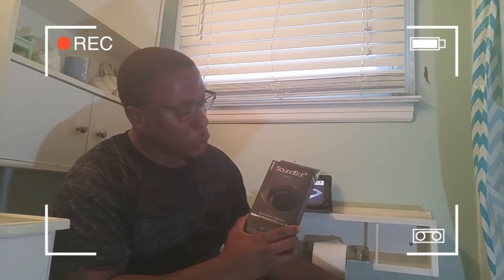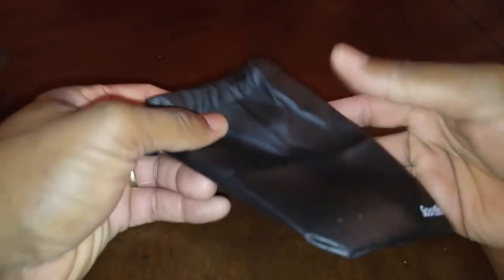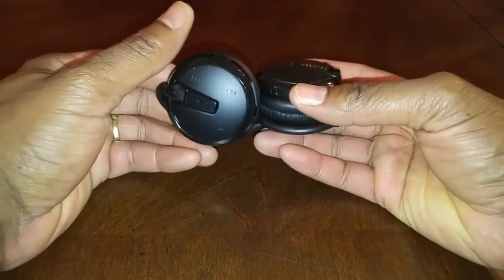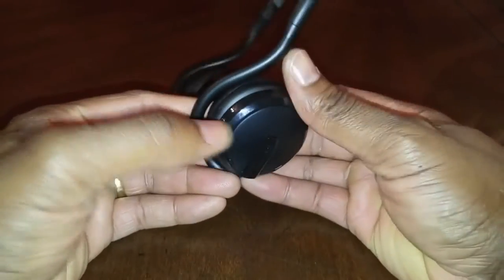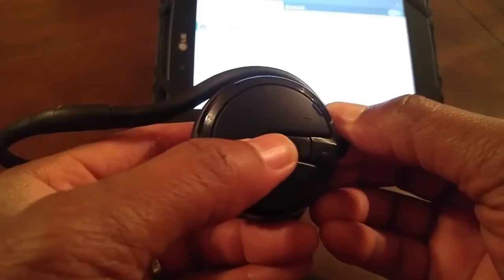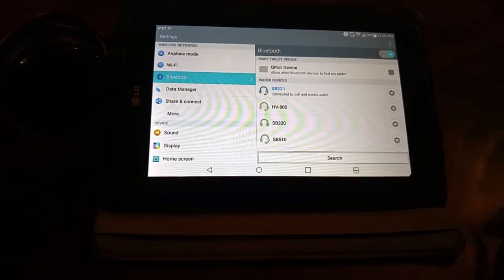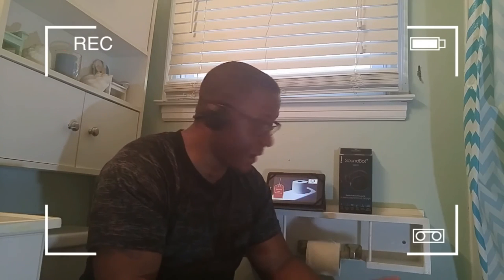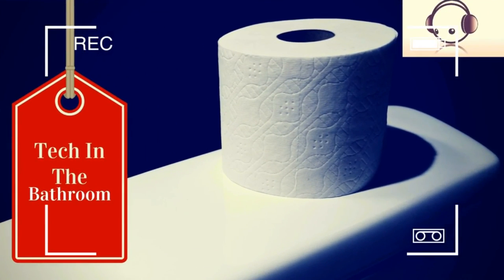Soundbot 221 wireless headphones review